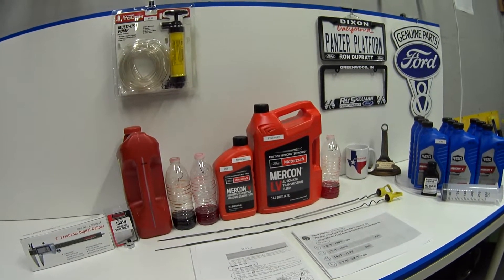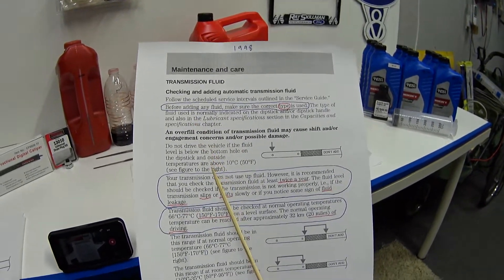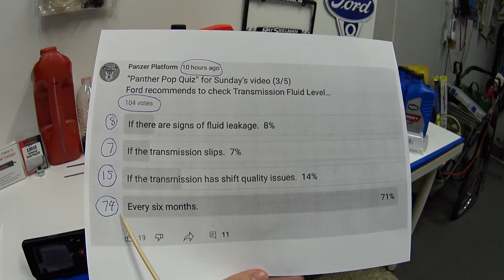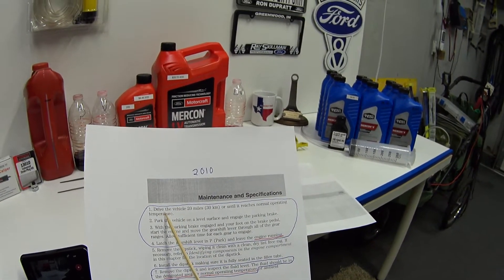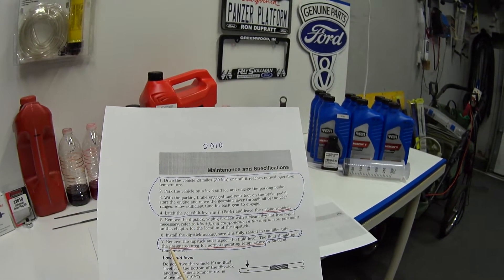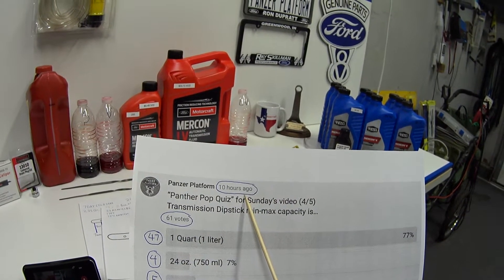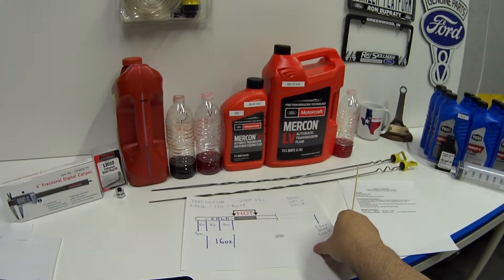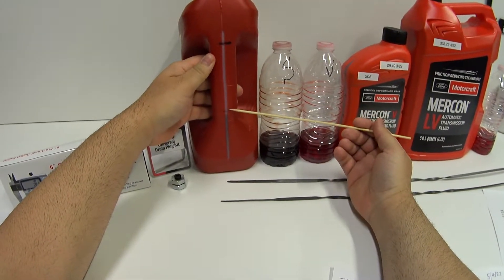Crown Victoria - How To Use Transmission Dipstick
Derale 13010 Drain Plug;
Dorman 65128 Drain Plug;
Dorman 265-813 Transmission Pan w/ Drain Plug ($26.09);
Motorcraft Mercon V “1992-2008 Panther” 5 Quart Jug ($44.29);
Motorcraft Mercon LV “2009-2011 Panther” 5 Quart Jug ($33.60);
Fluid Syringe;
0:00 Start
0:30 Engine Oil Dipstick
1:35 Transmission Fluid Dipstick
2:08 Correct Fluid Type
3:02 Ford’s When & Why Recommendation
4:19 Shoutout to Daniel Stadden
4:38 Fluid Temperature
6:01 Checking Procedure
8:20 Adding & Overfilling
8:47 Drain Plug & Pan Options
8:57 Shoutout to AL @Butler’s Auto Hobbies
9:26 Shoutout to Rich @FordBossMe
10:00 Min-Max Hot Check
12:15 Min-Max Cold Check
16:28 What’s The Difference
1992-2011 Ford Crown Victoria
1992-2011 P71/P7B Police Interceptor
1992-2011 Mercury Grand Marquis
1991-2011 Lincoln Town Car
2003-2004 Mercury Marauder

1.) Maintenance & Repair
2.) Product Reviews
3.) Viewer Q&A
4.) Extras

(Rev. 9/1/24)